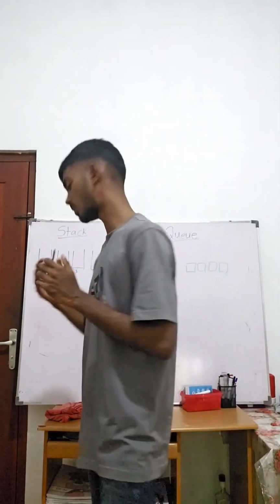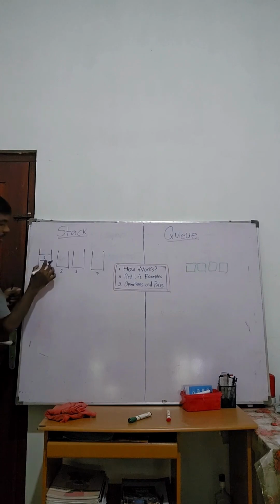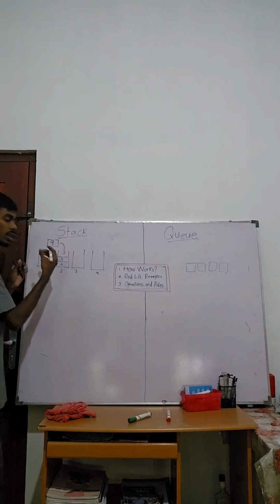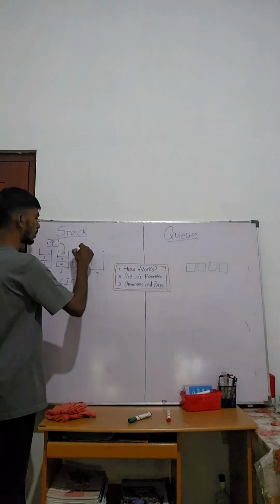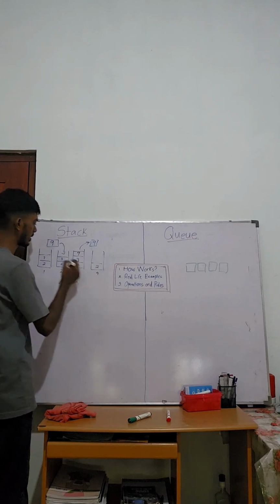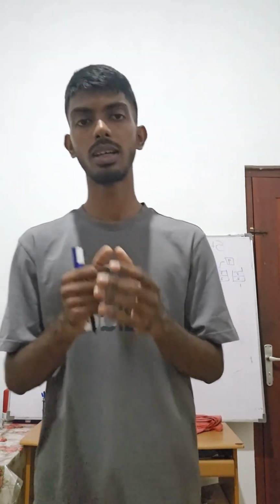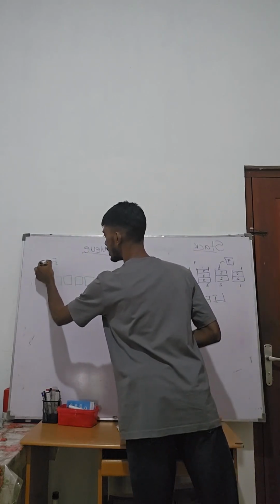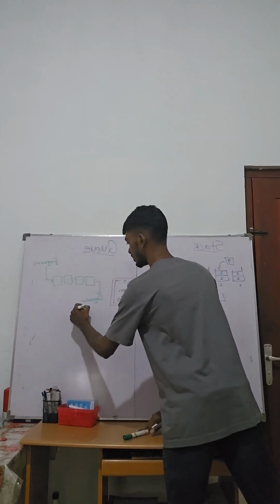Implement Stack using Two Queues | Data Structures in Java | QueueStack Explained - Part 1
In this video, we’ll learn how to implement a Stack using two Queues — also known as the QueueStack problem — step by step in Java.
We’ll cover the concept, operations, and time complexity while explaining the Push-Friendly method clearly using examples.
🔹 Topics Covered:
Recap of Stack & Queue
Problem setup: Stack using Queue
Push Operation (O(1))
Pop Operation (O(n))
Peek (Top) Operation
Full Java Code Demo
💻 Code Link: (you can later add GitHub/Gist link)
🎨 Whiteboard Explanation: Real-time visual breakdown
📚 Perfect for: Students | Beginners | DSA Learners